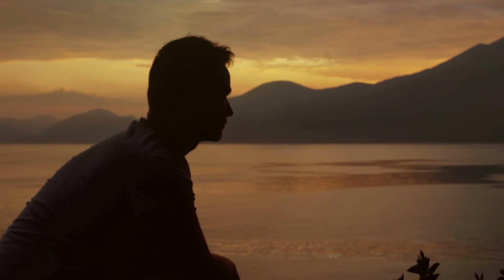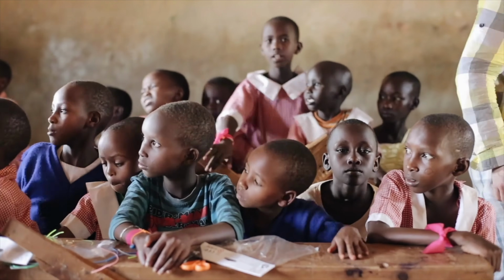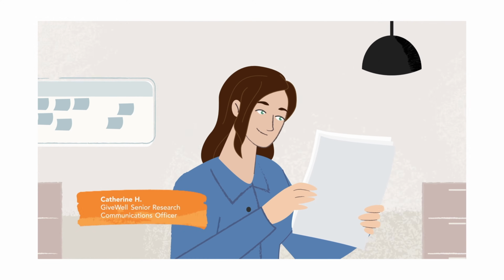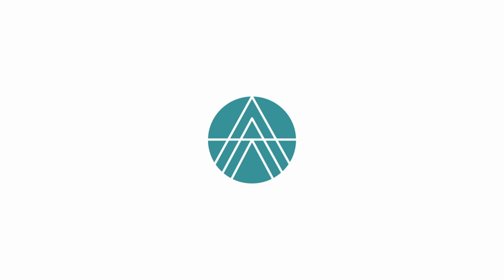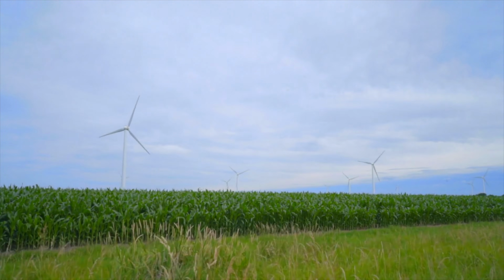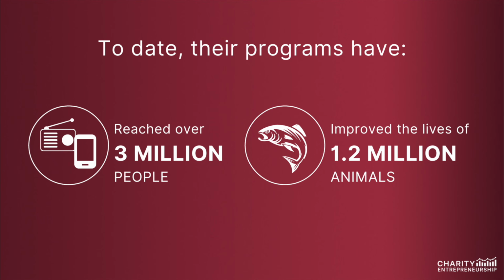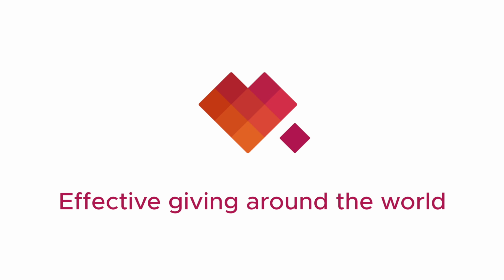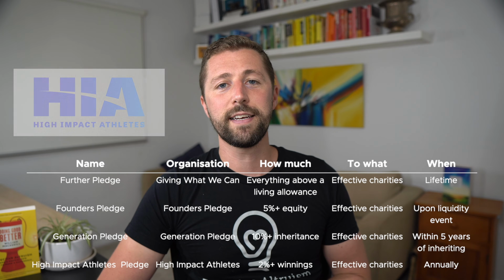A simple guide to giving effectively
Learning how to give effectively may seem hard, but in this video we break it down, make it simple and give you all the info you need in order to start making a bigger impact with your donations today!

CHAPTERS:
00:00 Introduction + what is effective giving?
01:29 Choosing a cause
04:12 Choosing a charity
05:18 GiveWell
07:14 Animal Charity Evaluators
08:22 Using Funds to donate
09:50 Founders Pledge Climate Change Fund
10:53 Charity Entrepreneurship
12:43 Patient philanthropy fund
13:32 Effective giving around the world
14:40 Make a lasting commitment
16:27 Quick recap

Script & Production: Julian Hazell
Video Editor: Marco Shimabukuro
Host: Luke Freeman